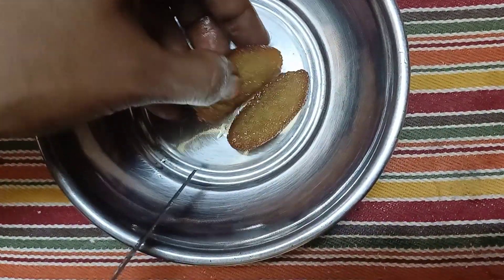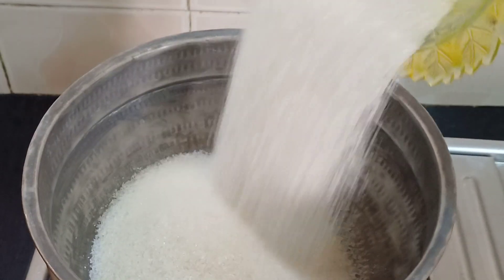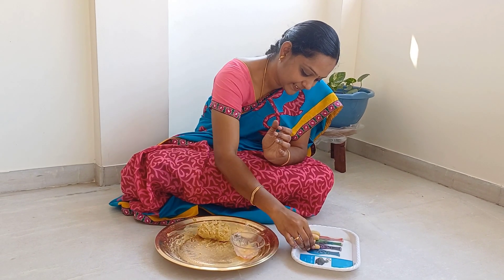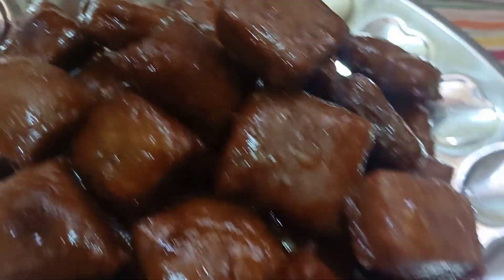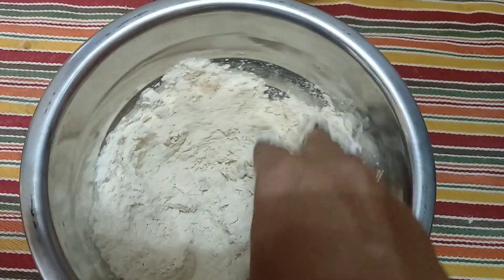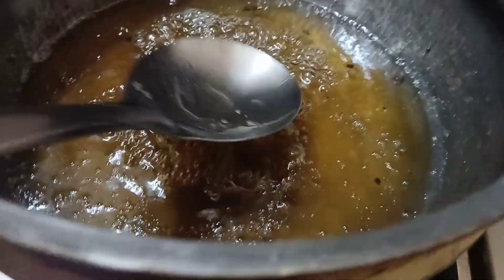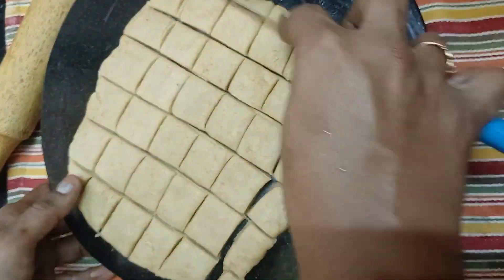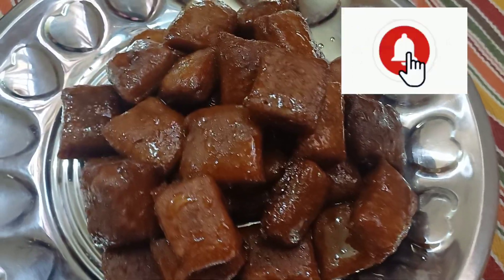நான் செய்ய நினைத்தது ஒன்னு செஞ்சது வேறு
tasty wheat sweet